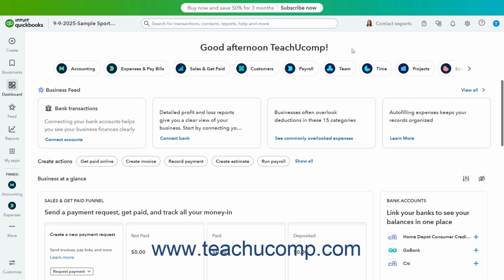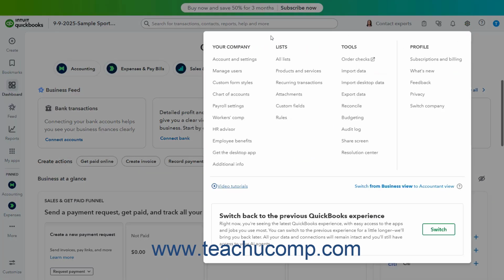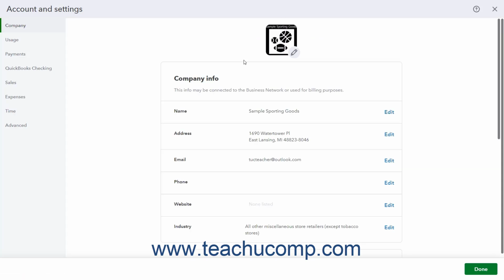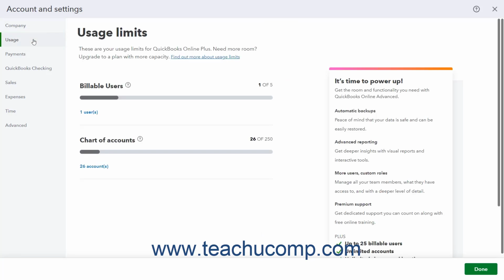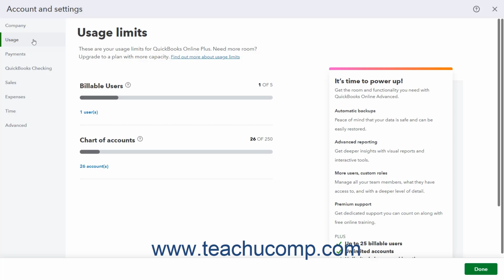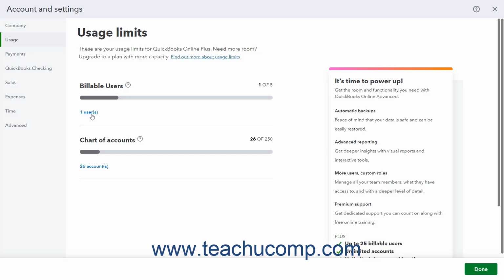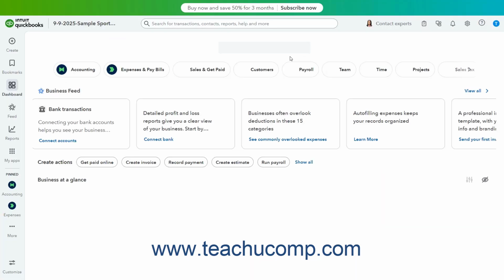How to View the Usage Settings in QuickBooks Online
This video shows you how to view the Usage settings for a company in QuickBooks Online. This video is from our complete QuickBooks Online training, _Mastering QuickBooks Online Made Easy_ ™. *To get the full QuickBooks Online training, please visit:*